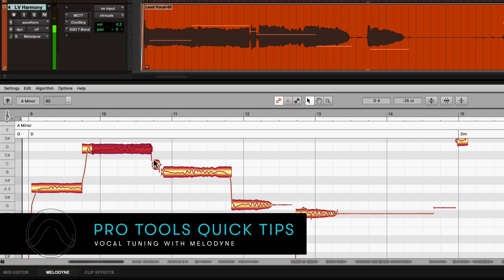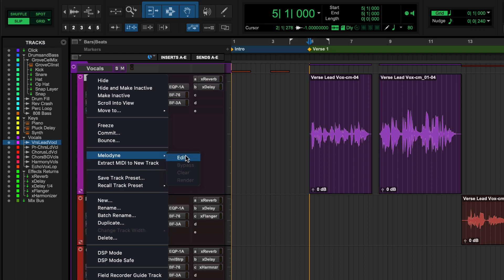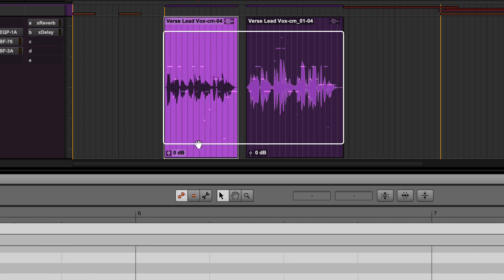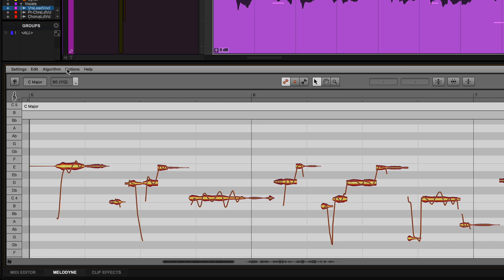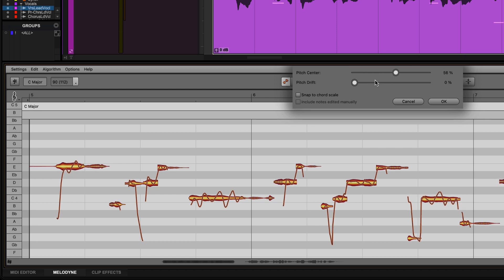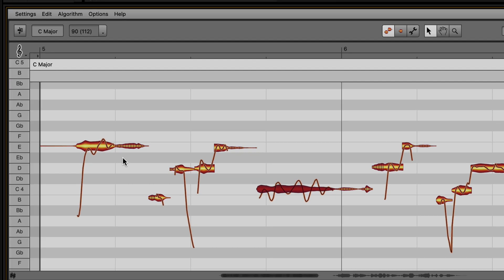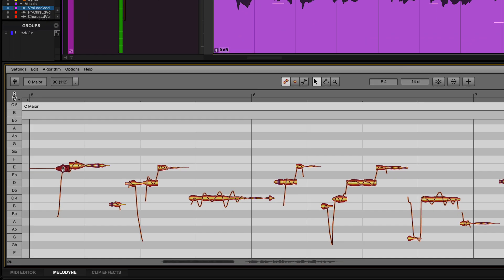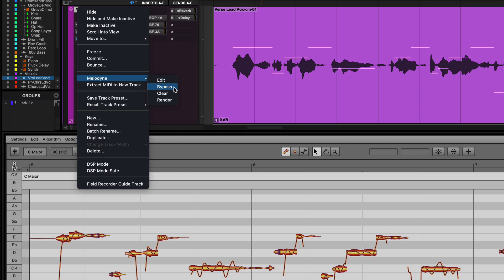Pro Tools Quick Tips: Vocal Tuning with Melodyne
Pro Tools’ ARA 2 Melodyne integration makes it easier than ever to tune your vocal tracks.